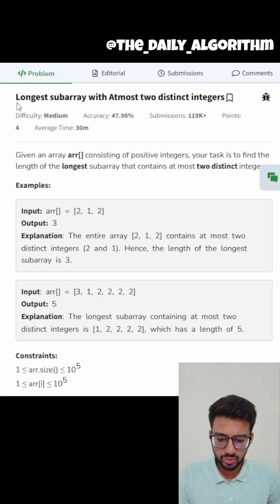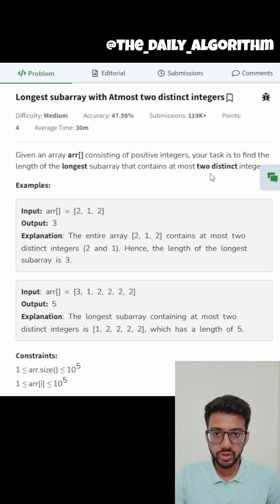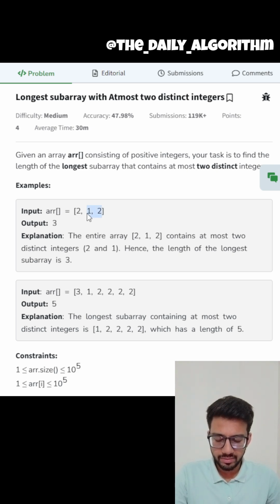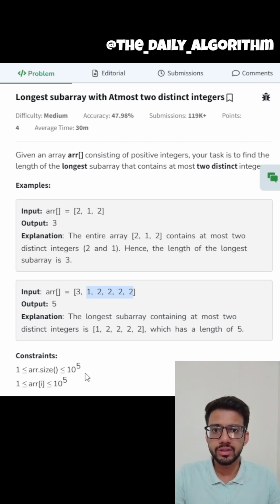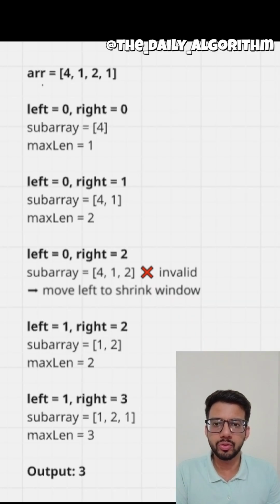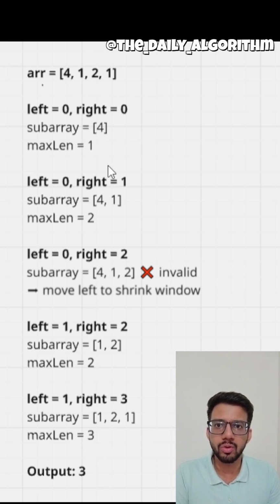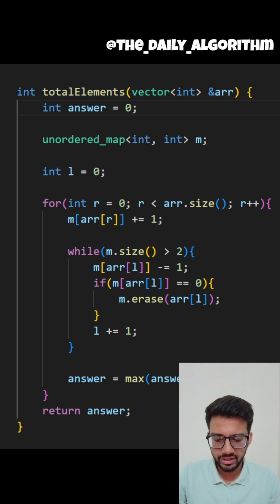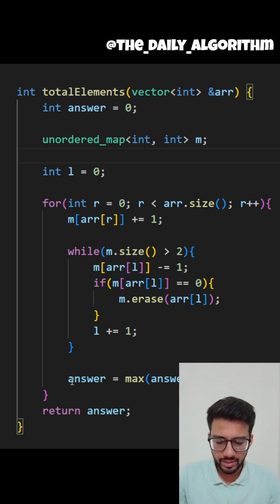Day 7 | LeetCode POTD – Two Pointer 🔥 | Medium | Solved by LeetCode Guardian (Top 0.33%)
📅 LeetCode Problem of the Day – Day 7
💪 Difficulty: Medium
🧠 Topic: Two Pointers
🏆 Solved by a LeetCode Guardian – Top 0.33% rated!

Are you trying to become a Guardian on LeetCode?
In this video, I’ll walk you through how I solve today’s POTD using a clear and efficient two-pointer approach, perfect for interviews and leveling up your DSA skills.

💡 Explained step-by-step
⚔️ Covers edge cases and optimizations
🎯 Ideal for anyone serious about cracking tech interviews

👉 Drop your approach in the comments!